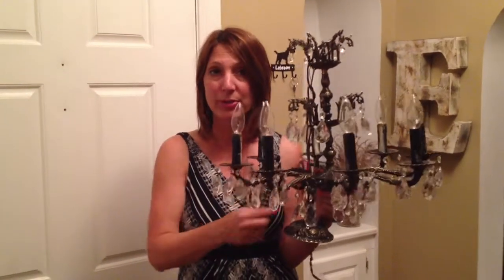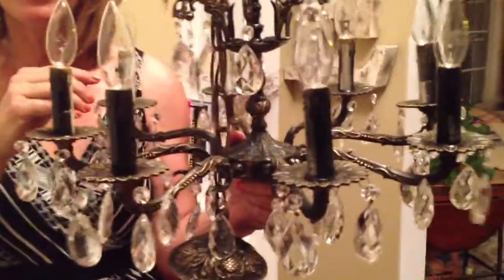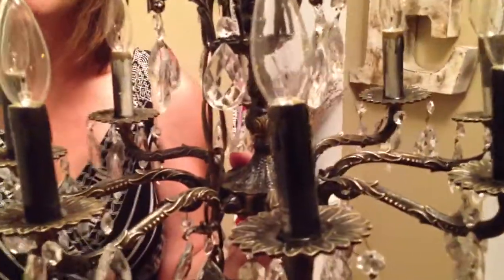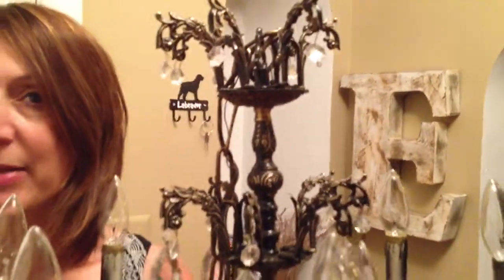The Refinished Chandelier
The chandelier that the Lip Gloss & A Sander Facebook followers asked Bridget to refinish is complete.  Not all projects become the vision that you start with.  Check out this video and see how the chandelier was transformed.